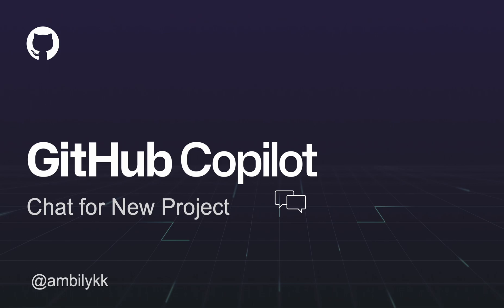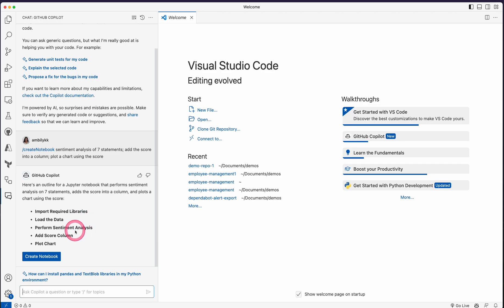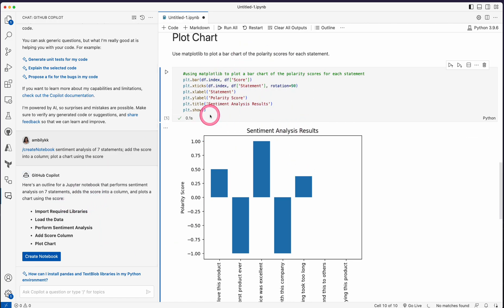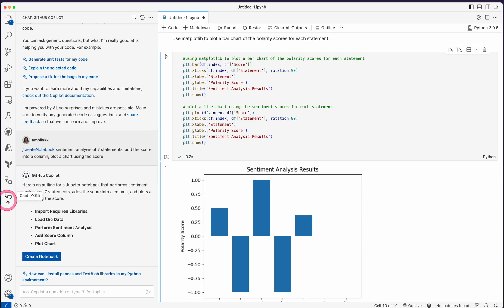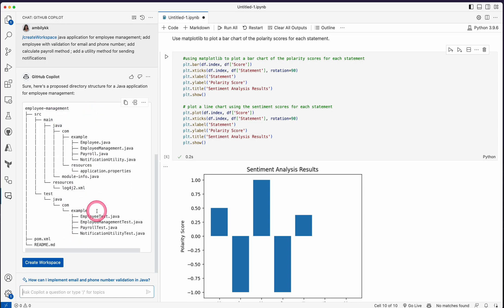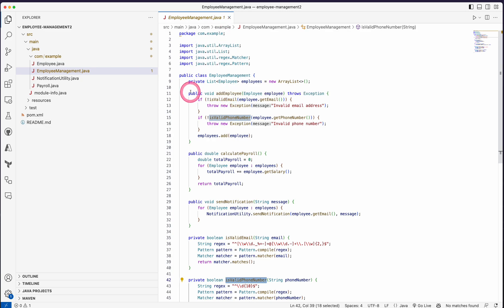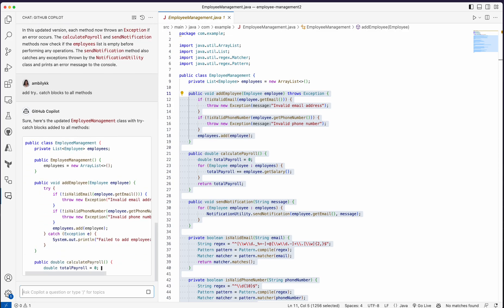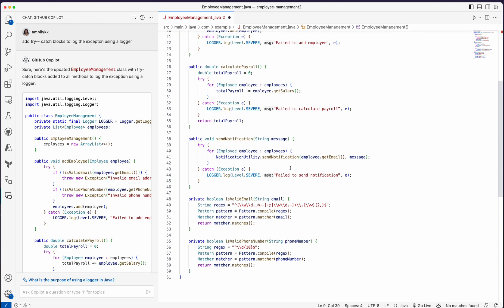GitHub Copilot Chat for New Projects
In this episode, we are looking at creating a new project with the support of Copilot Chat (Beta).